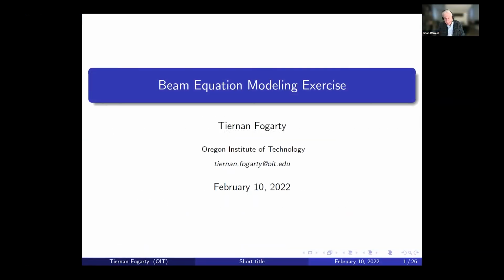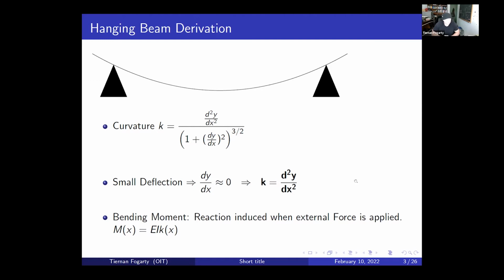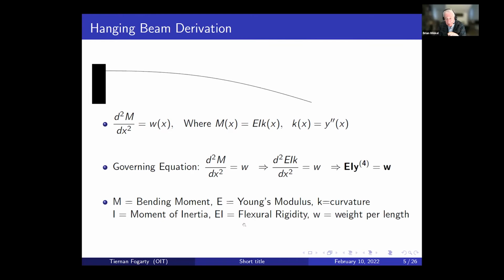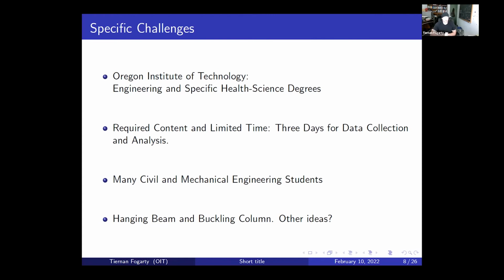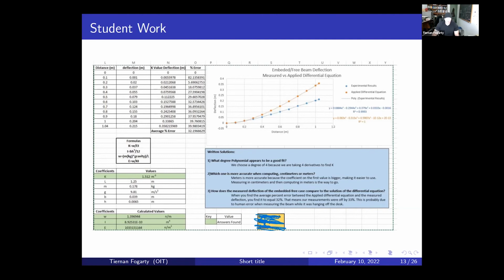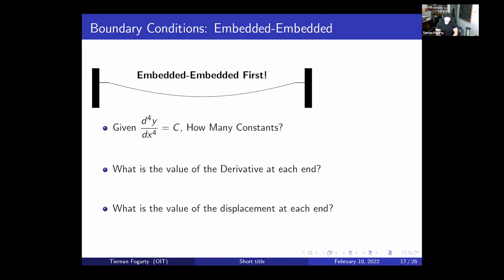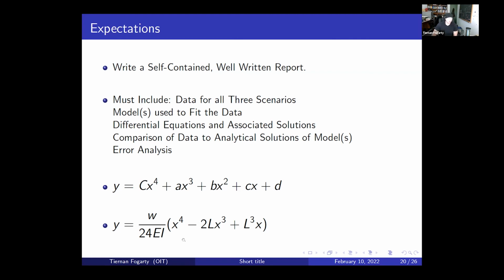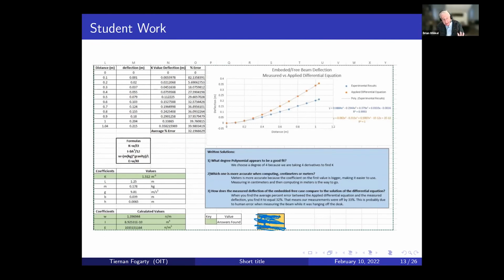Beam Equation Modeling Exercise - Tiernan Fogarty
Day 2 - 1:15 PM–2:15 PM: Workshops (W) and Modeling Experiences (E)

(R4A) Beam Equation Modeling Exercise
     Tiernan Fogarty, Mathematics, Oregon Institute of Technology, Klamath Falls OR USA